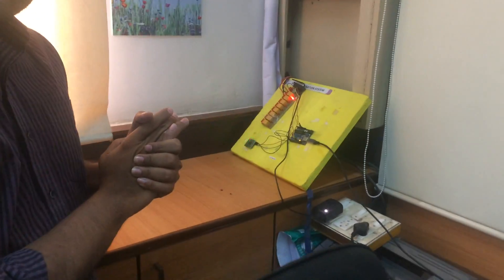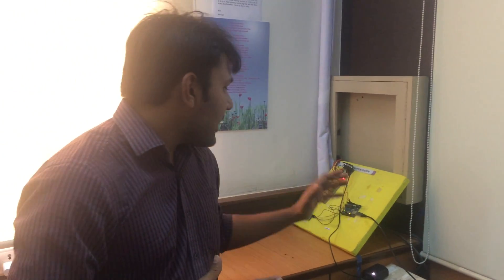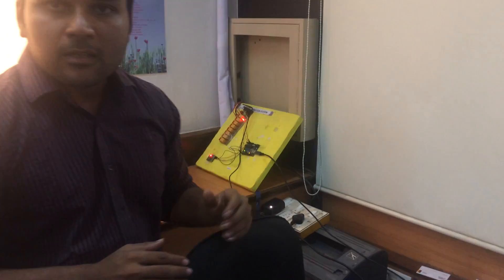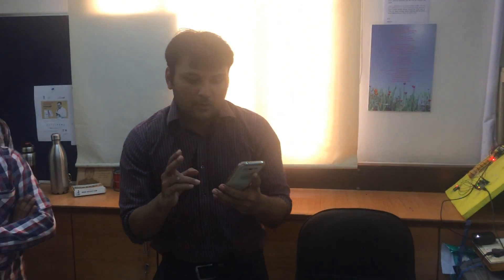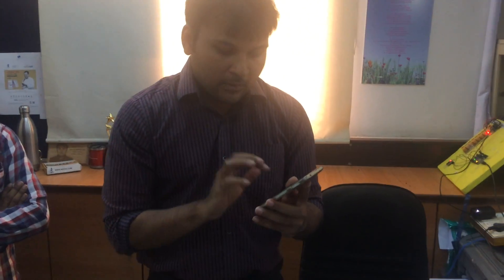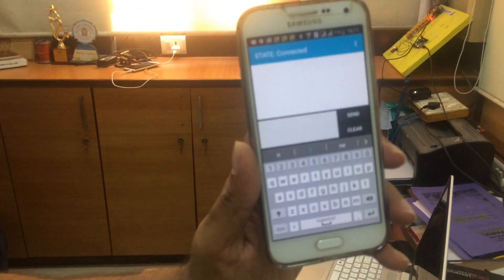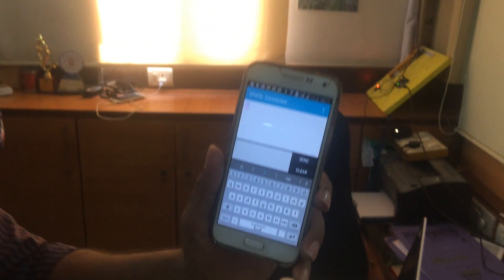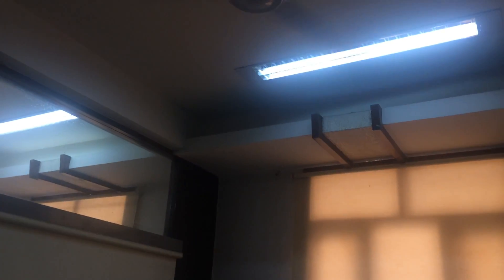Home Automation 2 in 1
Presenting Home Automation in 2 in 1 Style. a Design of Home Automation System which can switch on/off home appliances using mobile app as well as voice commands. Here you go. Enjoy the live demo. !!!